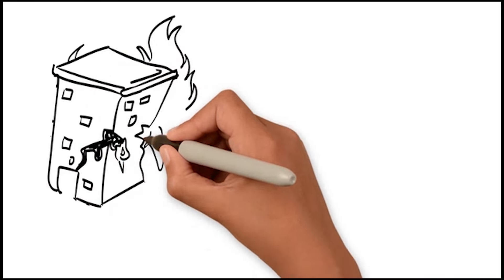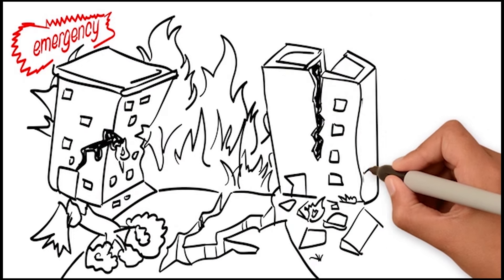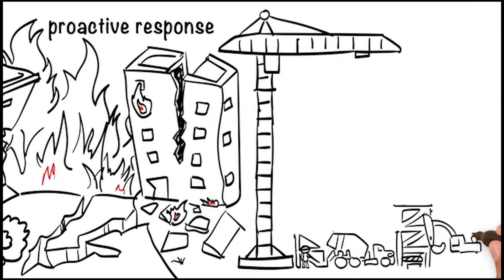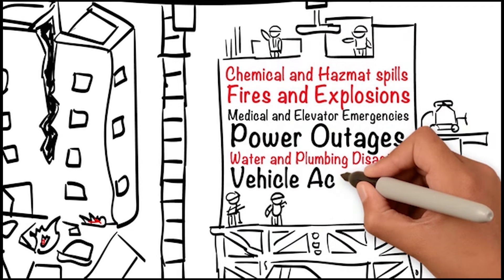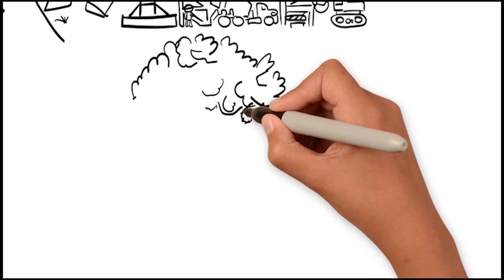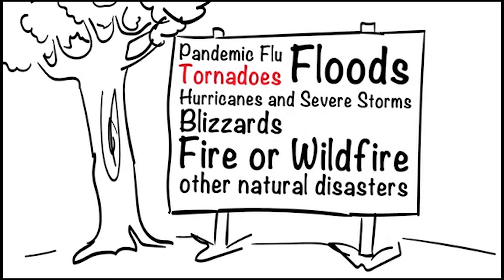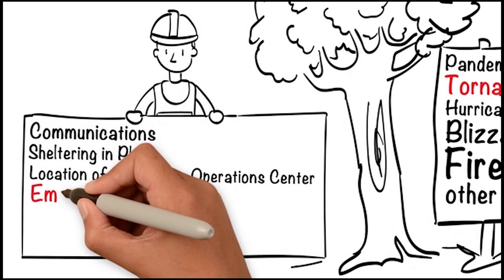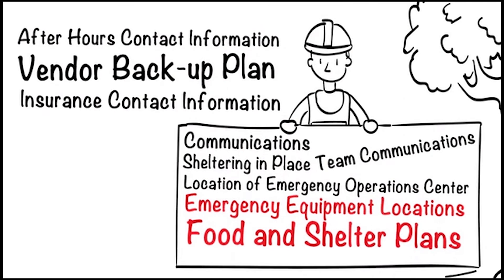BOMA Buzz: Preparing for a Disaster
Thank you to video and BOMA Georgia Platinum sponsor EPIC Response.

When developing an emergency plan, it’s best to begin with a threat assessment to consider all emergencies or threats that might reasonably occur for a specific building.

Evaluate both natural and man-made emergencies. Identify what is probable, possible and unlikely. This helps form a detailed, building-specific and proactive response plan.

Man-made emergencies to consider:

* Chemical and Hazmat spills
* Fires and Explosions
* Medical and Elevator Emergencies
* Power Outages
* Water and Plumbing Disasters
* Vehicle Accidents
* Terrorism
* Active Shooter
* Weapons of Mass Destruction
* Bomb Threats
* Civil Unrest and
* Criminal Activity

Natural emergencies might include

* Pandemic Flu
* Tornadoes
* Floods
* Hurricanes and Severe Storms
* Blizzards
* Fire or Wildfire and
* other common natural disasters in your area

In addition to specific responses to these emergencies, a plan should also consider

* Communications
* Sheltering in Place
* Location of Emergency Operations Center
* Emergency Equipment Locations
* Team Communications
* Food and Shelter Plans